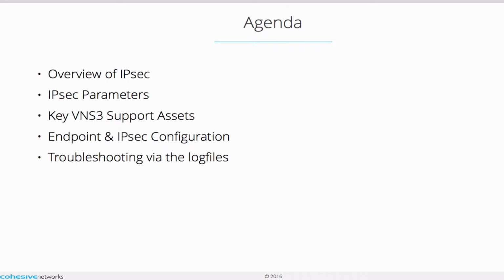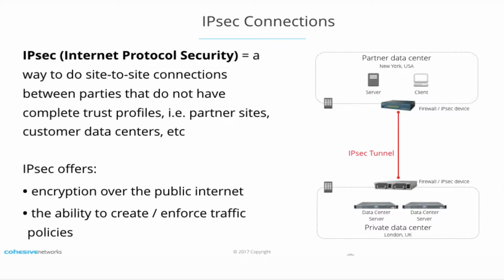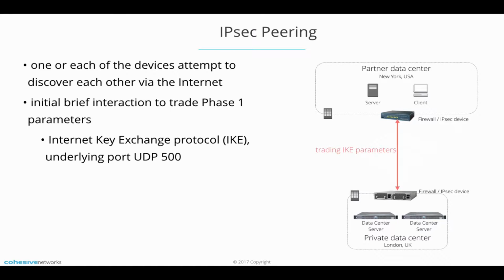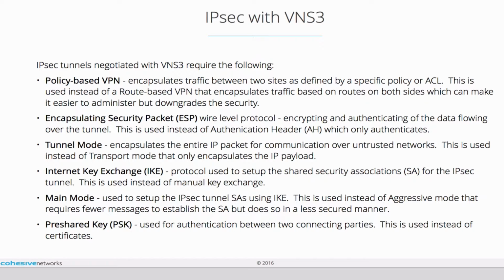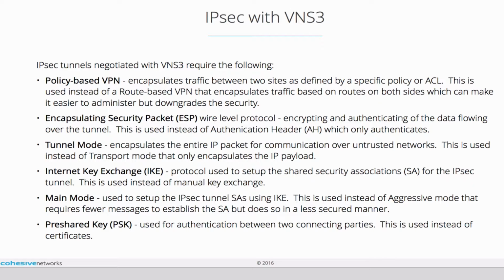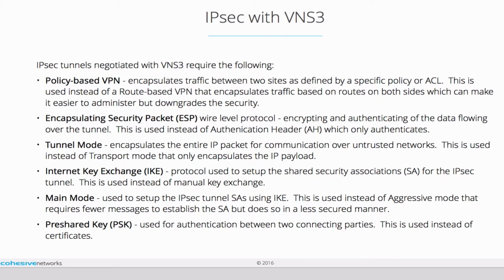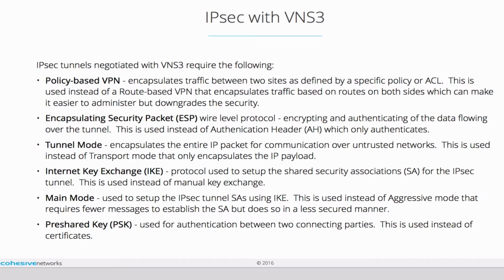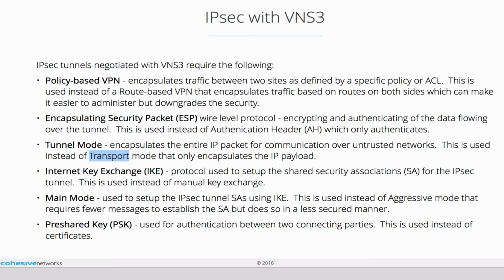VNS3 Troubleshooting: IPsec with VNS3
CEO Patrick Kerpan covers phase 1 and phase 2 configurations for IPsec connections, and how VNS3 can help you negotiate IPsec VPN connections using networking best practices.

To learn more, visit support.cohesive.net to see the FAQs. For help getting started with VNS3 see the videos for each cloud provider and follow along with documentation